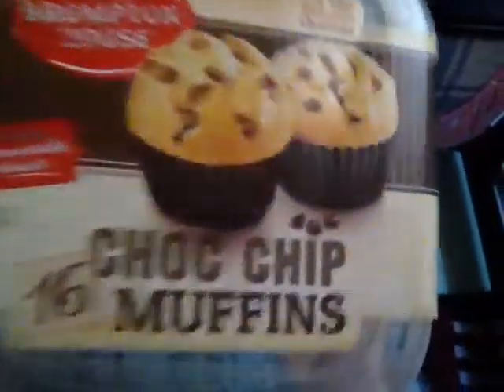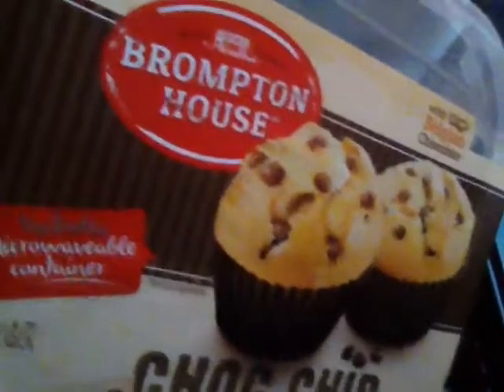Vlog l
Kennedy in the next vids